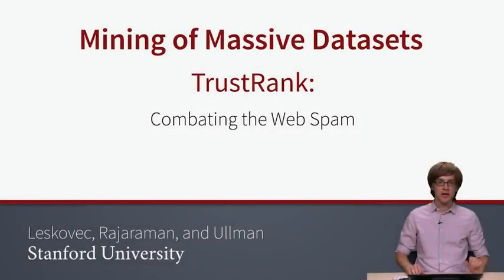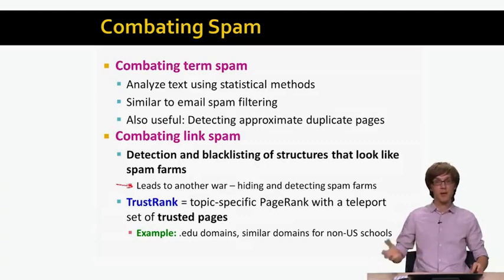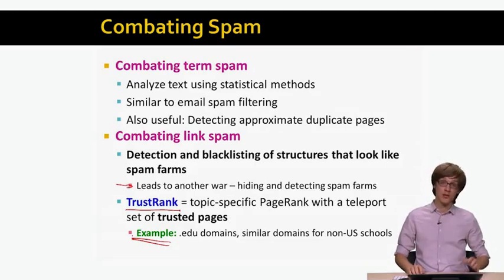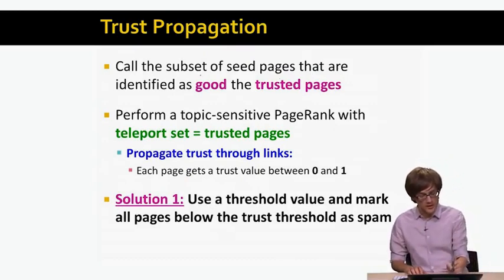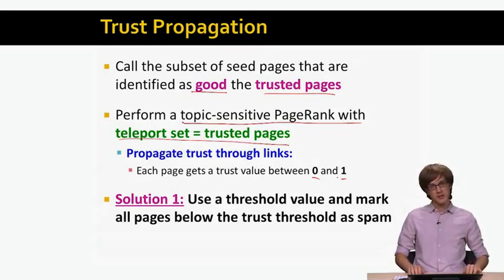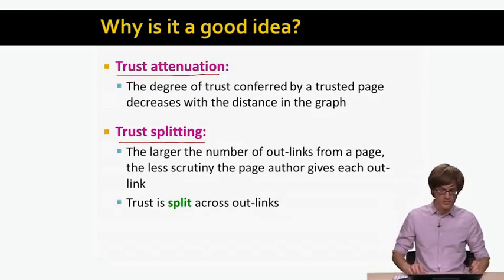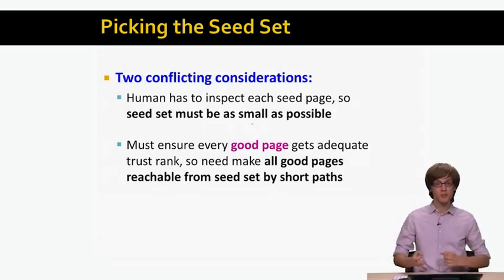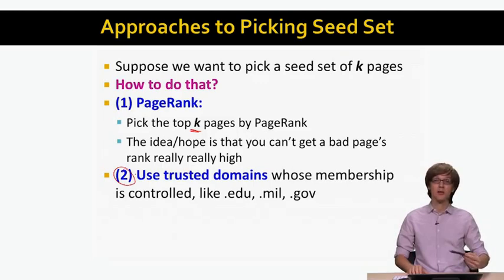Lecture 94 — Trust Rank | Mining of Massive Datasets | Stanford University